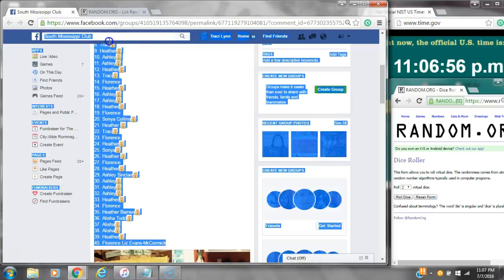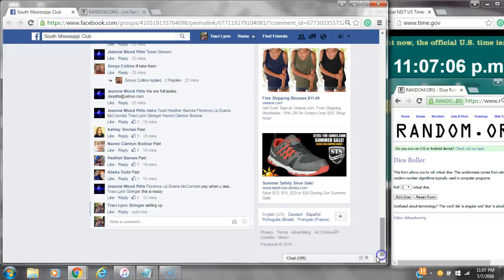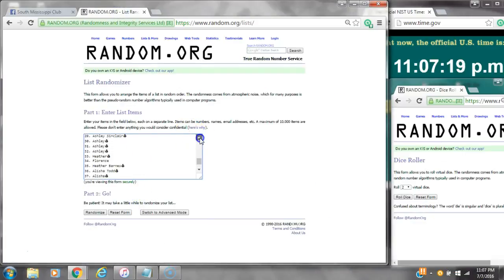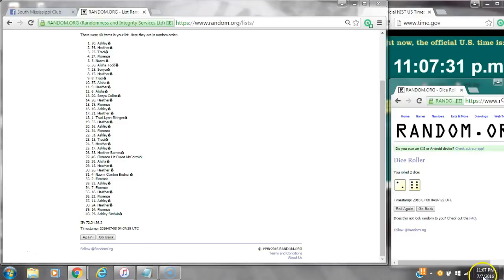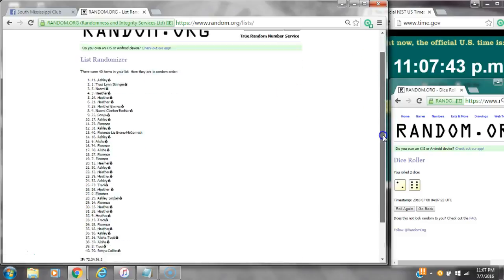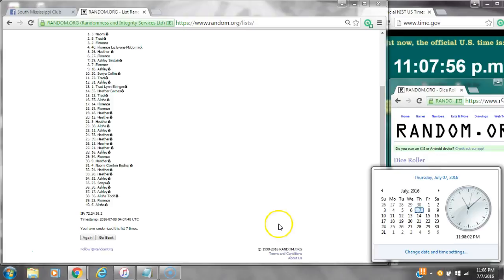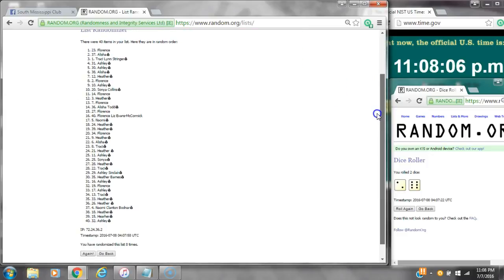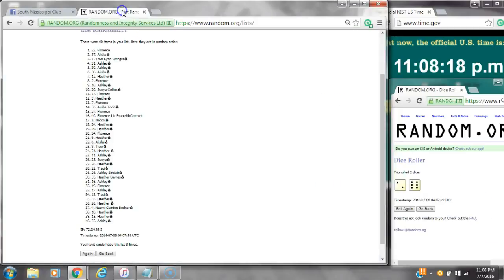Jeannie's Mystery Bag Razz